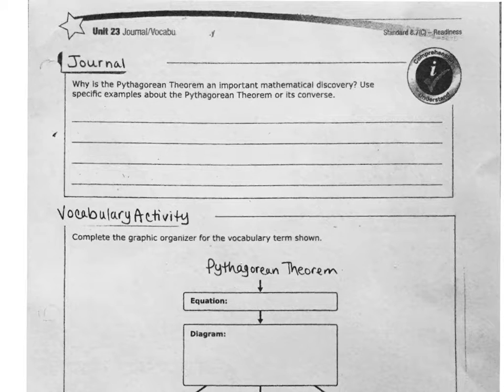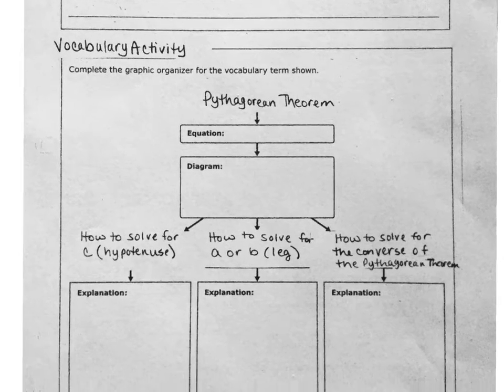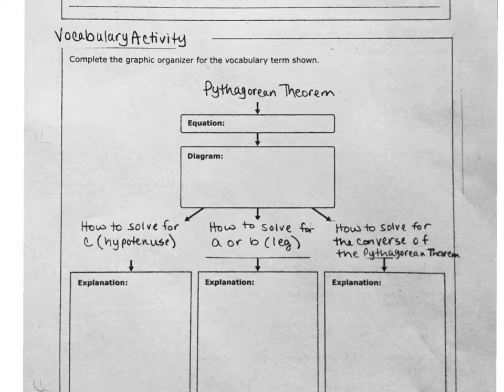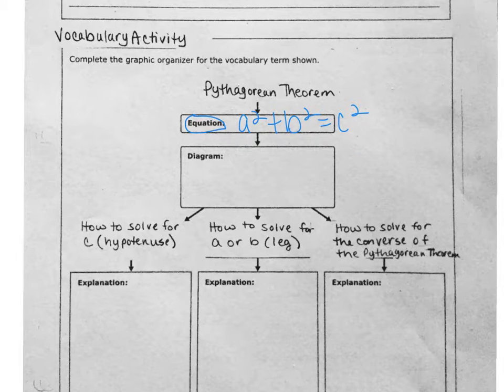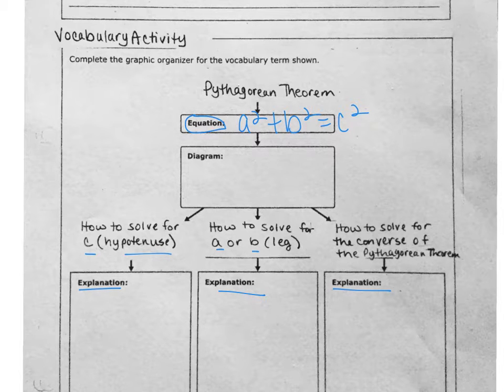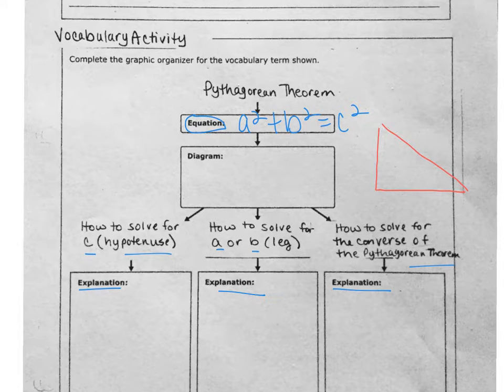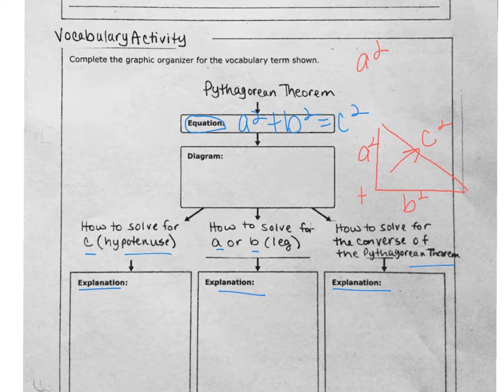STAAR Review Pythagorean Theorem